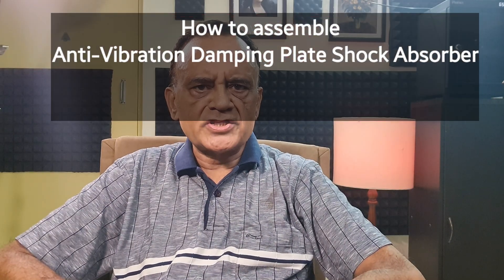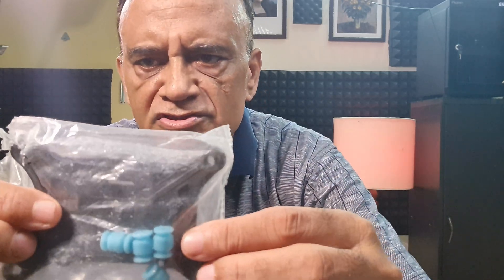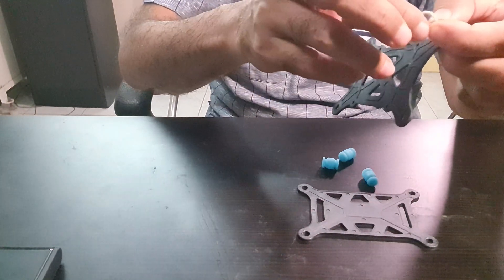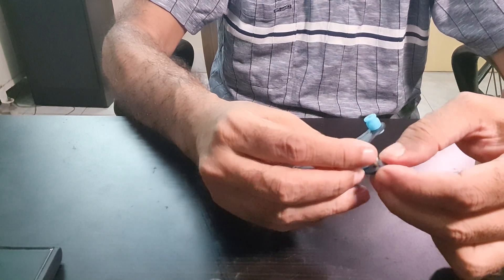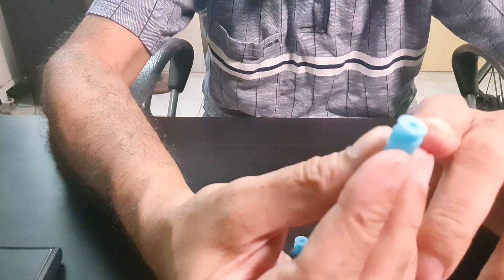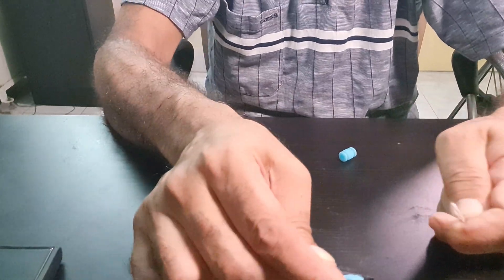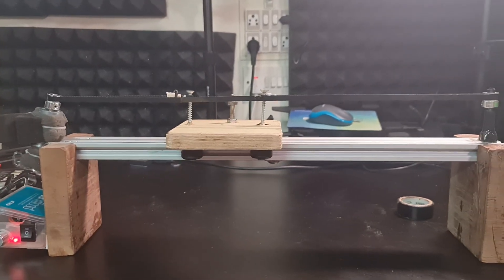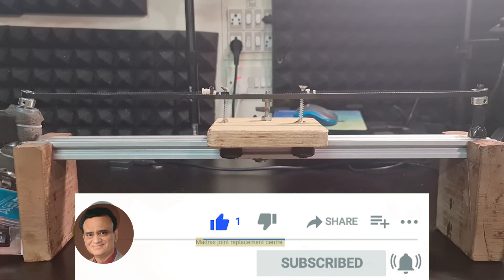How to assemble Anti-Vibration Damping Plate Shock Absorber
How to assemble Anti-Vibration Damping Plate Shock Absorber for drone and slider cameras